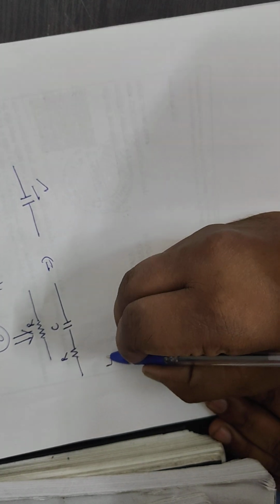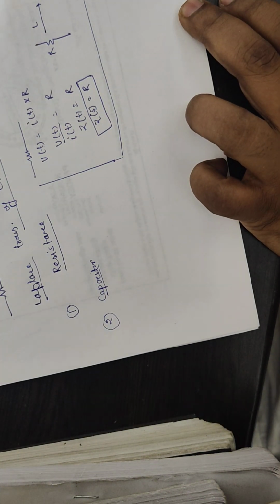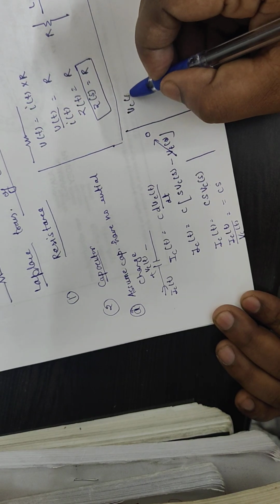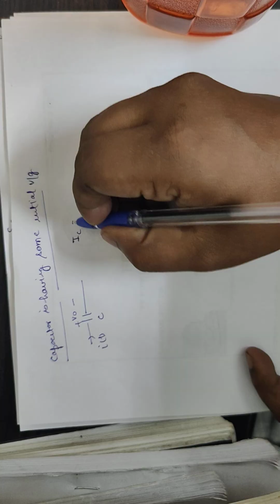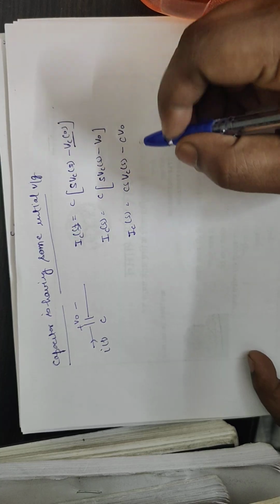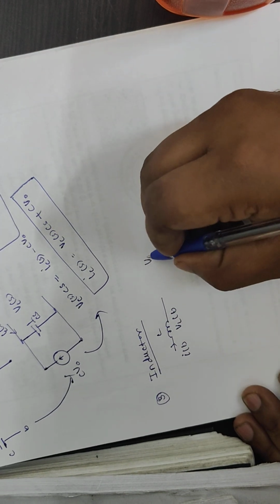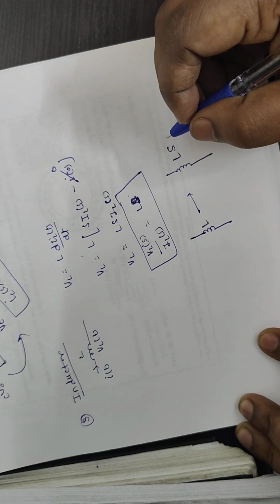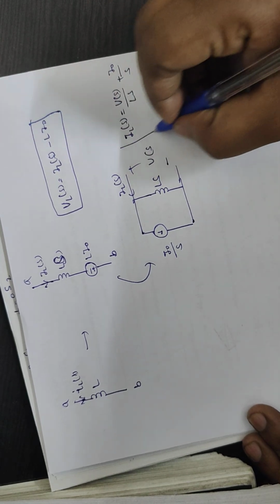Analog circuit ( circuit is solved by Laplace mathed)